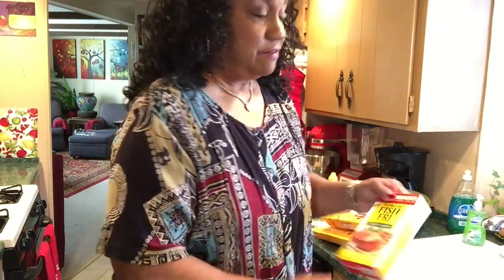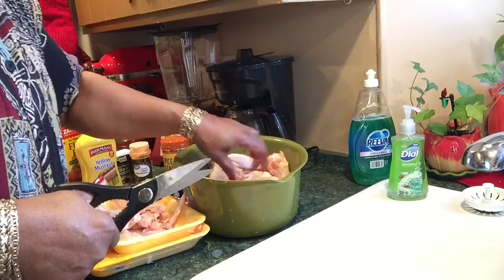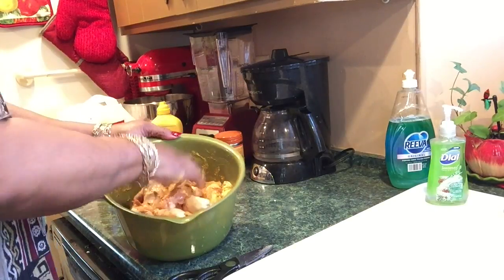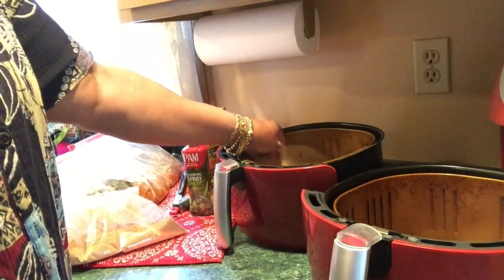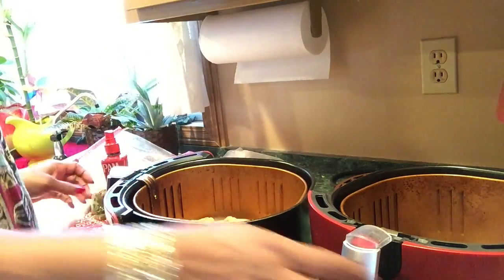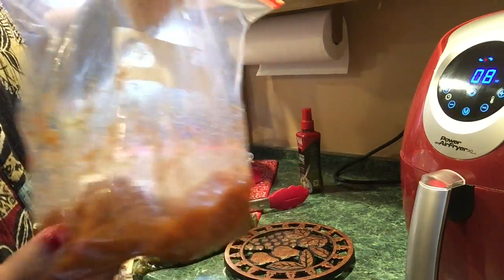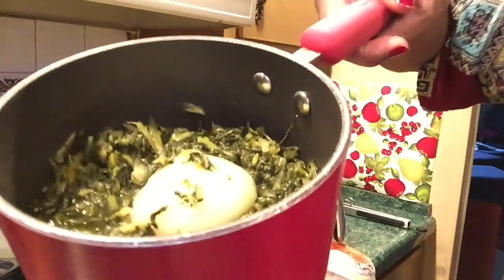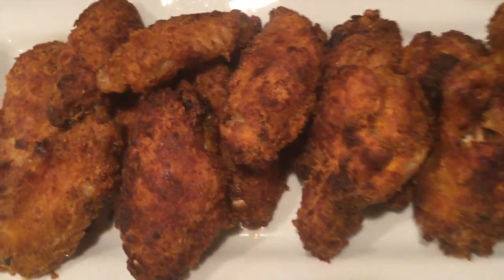#701 - Air Fryer/ Crispy Cajun WINGS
Once again I used Zatarain's Fish Fry to bread my WINGS! These wing sections cooked at 400 degrees for 20 minutes, turning once! They were crispy, spicy, and DELICIOUS! 💞
Power Xl Air Fryer
Perforated Parchment papers
Send FREE PRODUCTS  for my honest review to:
MzBrazell
P.O.Box 2153